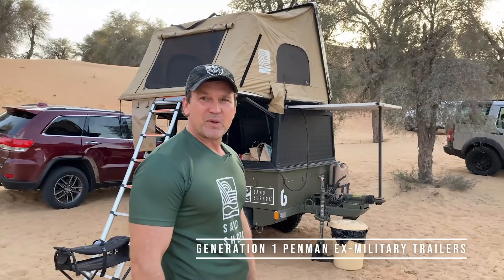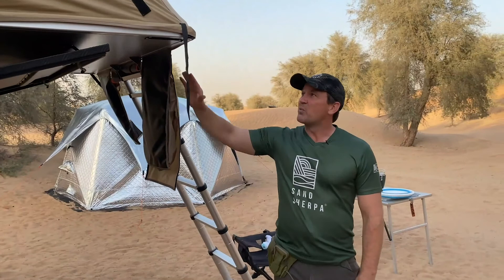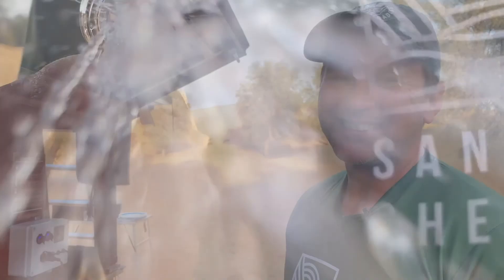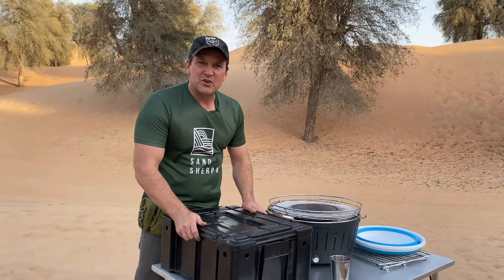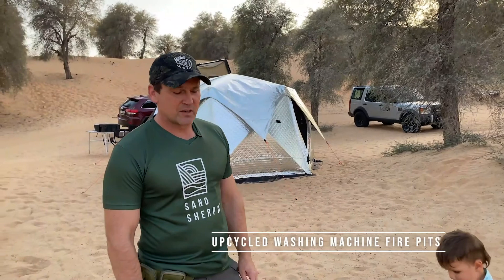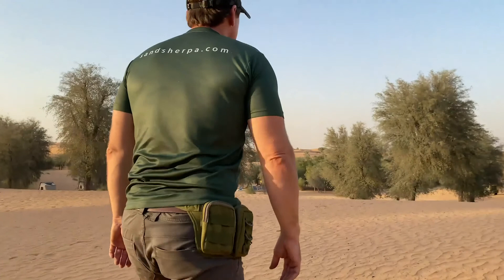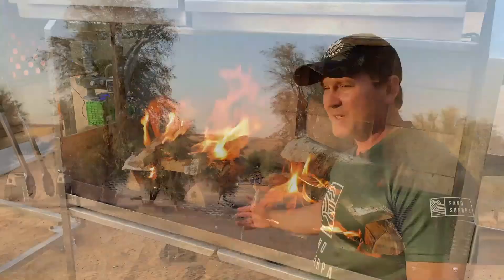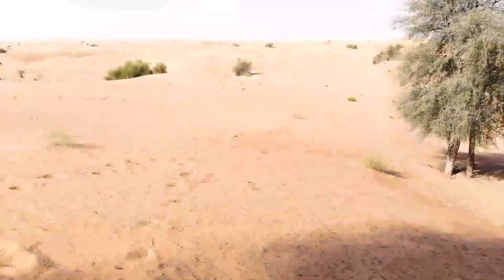Tour the UAE's best desert camping spot - Sherpa Camp in the Dubai Desert Conservation Reserve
In this video, our founder Rob Nicholas gives you a sneak peak at the stunning Sherpa Camp, located among ancient ghaf trees and steep dunes, and showcases our custom-built camper trailers and their luxury features.

00:00 Sherpa Camp
00:30 Ex-military trailers with custom Alu-Cab canopies
01:35 Rooftop tent
03:17 Desert shower
04:49 Lotus grill
07:09 Custom fire pits
09:11 Camp sites
11:35 Upgraded trailers

We are so lucky to have this exclusive spot in the DDCR and we're the only guides who can take you through this spectacular, wildlife rich landscape while you drive your own vehicle.